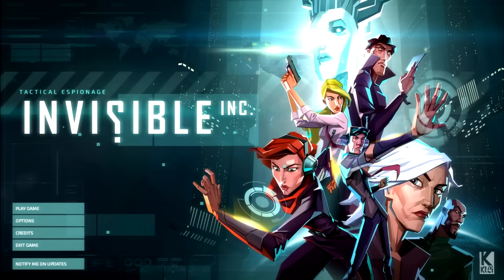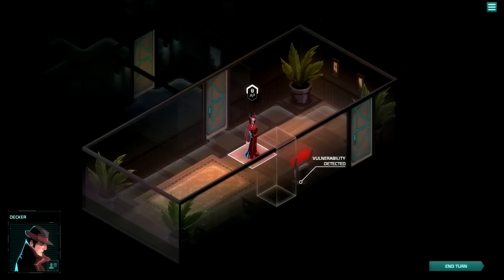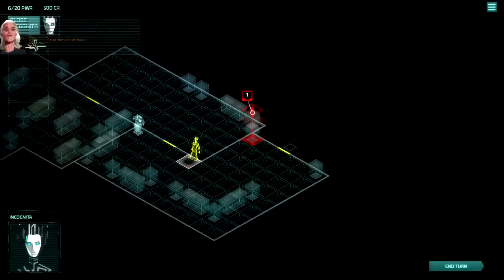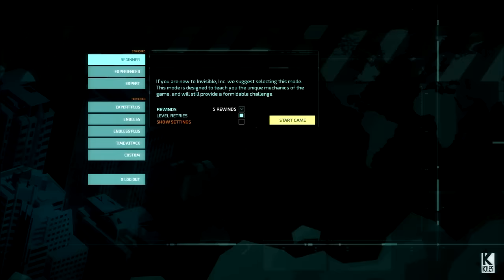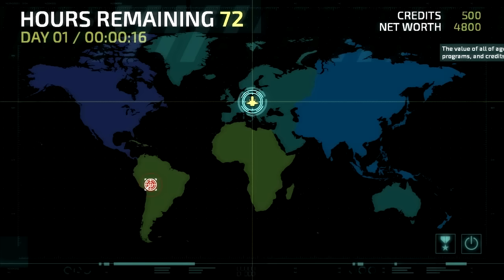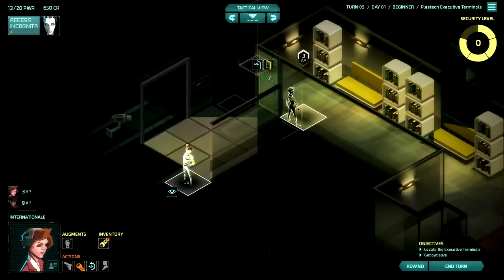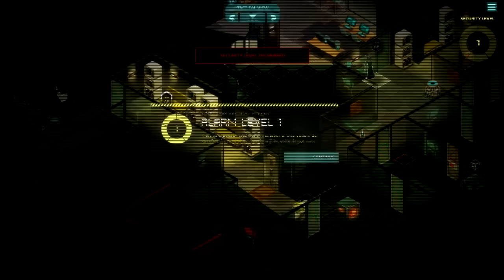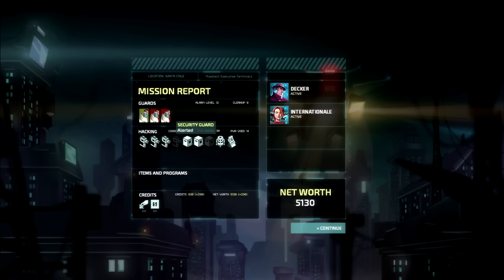Let's Play Invisible, Inc. Part 1 - Decker & Internationale, Tutorial & First Mission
Game Description:

Take control of Invisible's agents in the field and infiltrate the world's most dangerous corporations. Stealth, precision, and teamwork are essential in high-stakes, high-profit missions, where every move may cost an agent their life.

Klei Entertainment, the independent studio behind the hit games Mark of the Ninja and Don't Starve, presents: Invisible, Inc.
Key Features
Character selection: Start with any of the 10 unlockable agents in the game, plus 6 agent variants, and 6 starting programs to crack corporate security.
Deep customization of builds: each play through is different as you create your own strategy using agents, items, augments and programs, and adapt to your surroundings.
Randomly generated world: locations, threats, and loot are randomly generated so each playthrough is vastly different and you’ll never get complacent.
Choose your own game mode: with 5 different game modes and extensive custom generation options, each player can play the way they prefer.
Fully animated cutscenes and voice over: with hundreds of lines of voice over, great animation, and fully animated cutscenes, we didn’t spare any expense to make an immersive experience.

Reviews
“You should buy Invisible, Inc. because, like I said, I think it’s the best turn-based strategy game to come out in years. But you should love it because it’s a creative endeavour that offers such rich moments. Just don’t let this sneaking masterpiece slip you by.”

“I already gave it a Game of the Year award.”
10/10 – Destructoid

“This is a game anyone who cares for tactics, espionage or just good times on a PC really needs to check out.”
YES – Kotaku